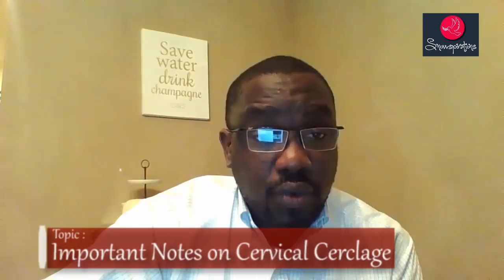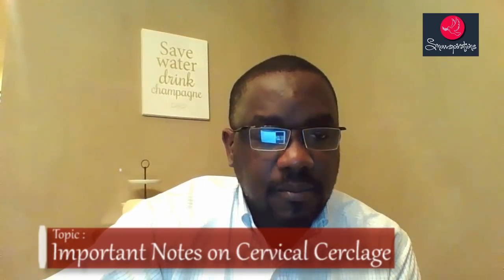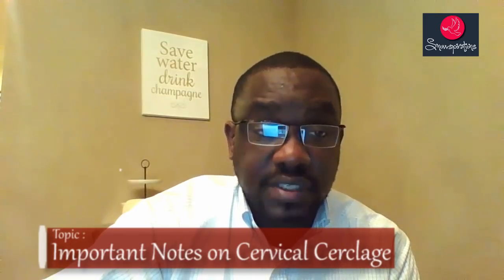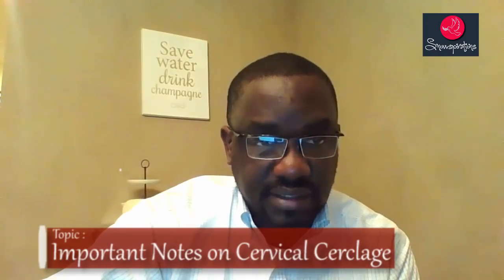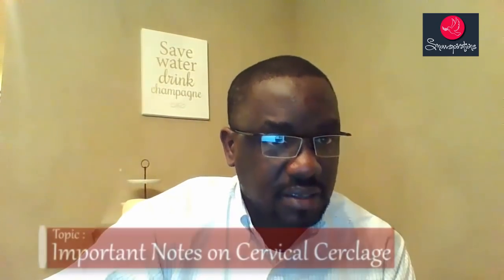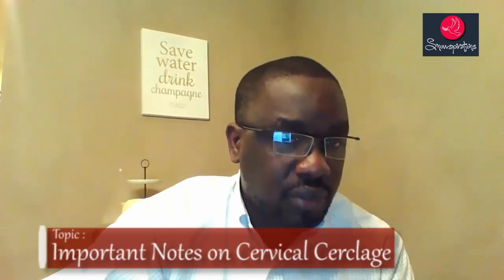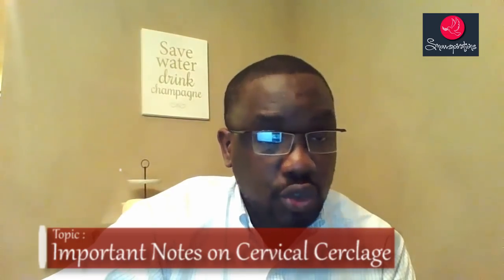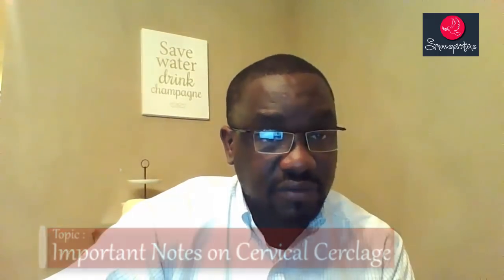Important Notes On Cervical Cerclage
Topic: Important Notes On Cervical cerclage

HIGHLY RECOMMENDED FOR ALL PREGNANT AND TTC Women!!

This is a procedure in which stitches are used to close the cervix during pregnancy to help prevent pregnancy loss or premature birth.
The cervix is the lower part of the uterus that opens to the vagina.
 Cervical cerclage can be done through the vagina (transvaginal cervical cerclage) or, less commonly, through the abdomen (transabdominal cervical cerclage).

● Typically, the stitches are removed at around week 37 of pregnancy.

Dr  Chudi